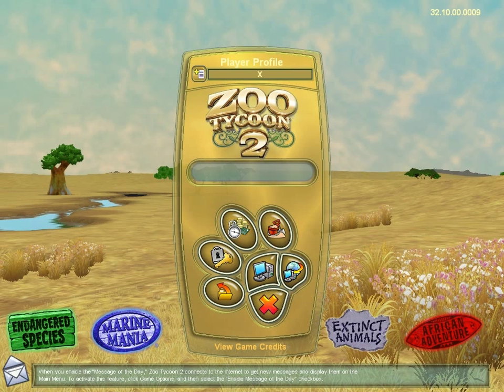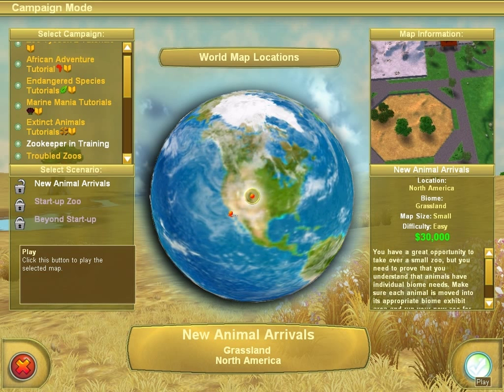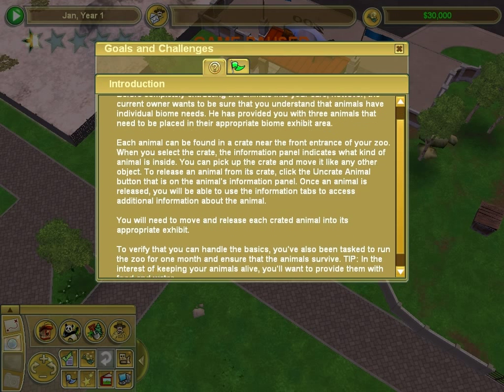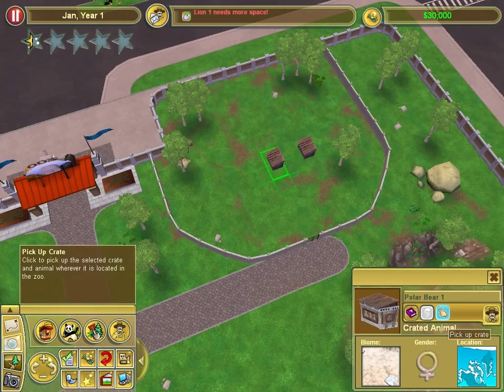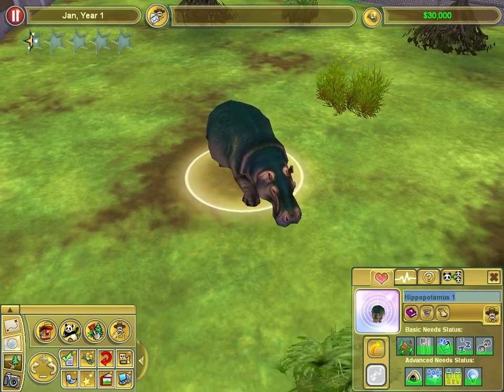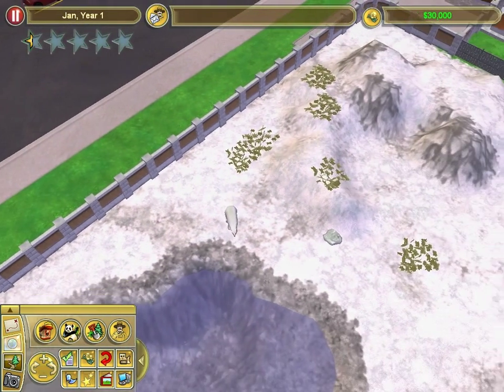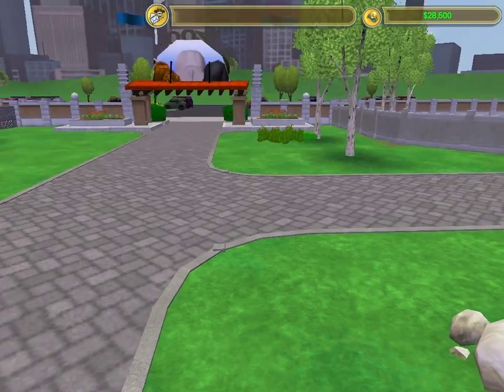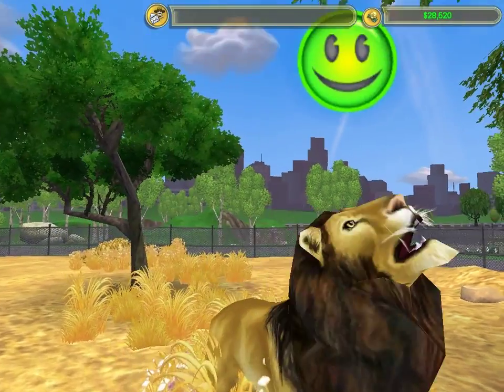X Plays Zoo Tycoon 2 - Part 1: Lions and hippos and bears, Oh My!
The beginning of my new lets play series! I'm having a lot of fun filming this, and it should be a good long run :P If you enjoyed it, let me know, and leave a like if you want to :D